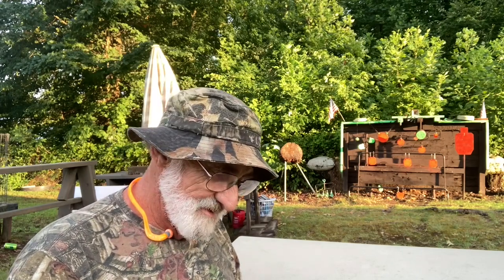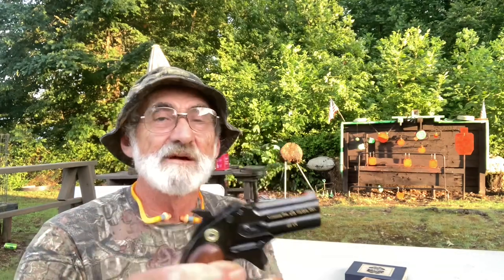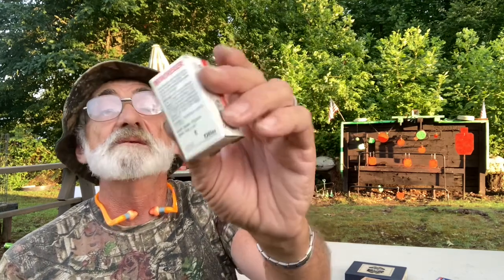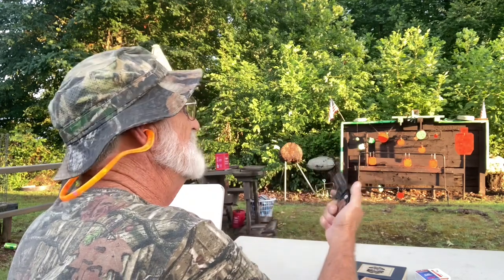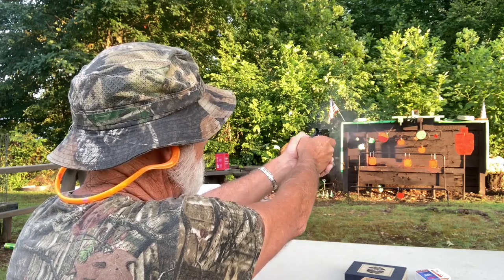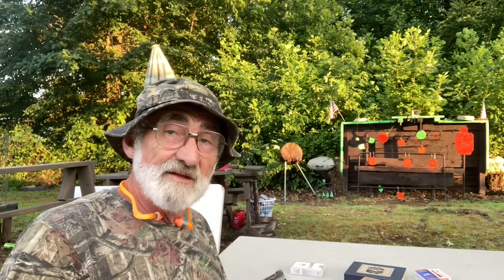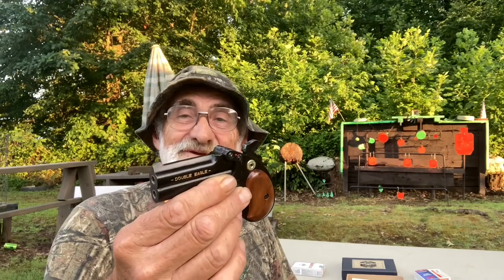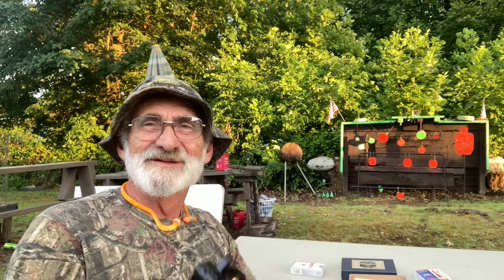Chiappa Double Eagle 22 Cal Derringer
In this review we take the little Chiappa 22 caliber derringer out to our mini range and put some rounds through it, and tell you what we know about this unique pistol. So let’s go out to the range and have some fun.